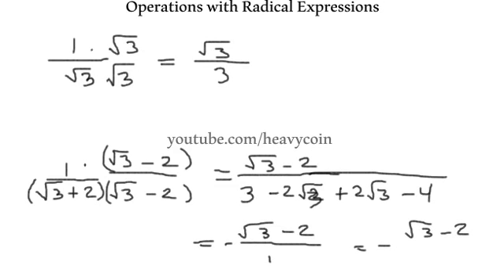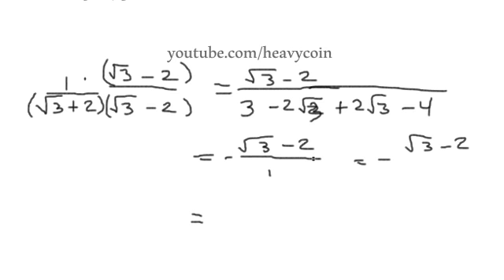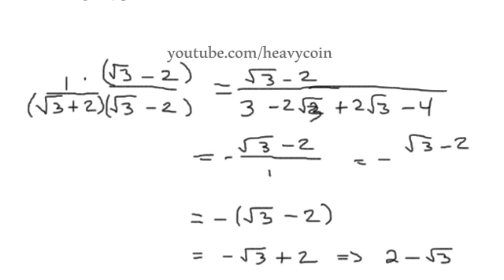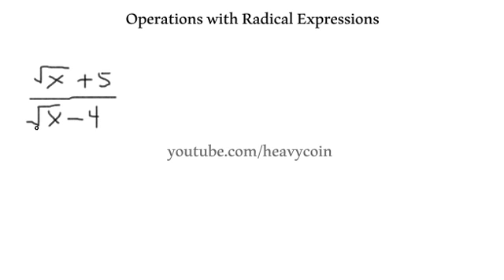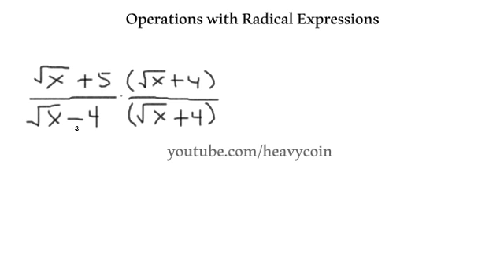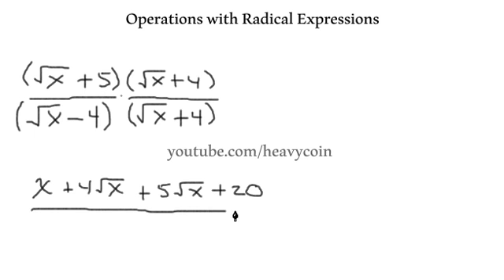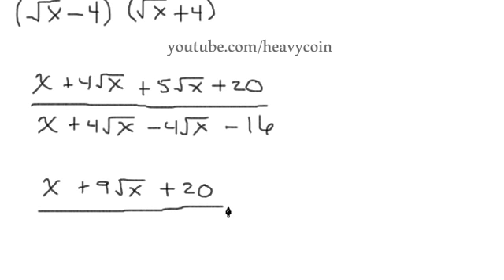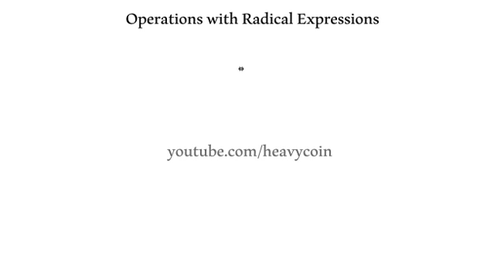Intermediate Algebra-Operations with Radical Expressions part 7